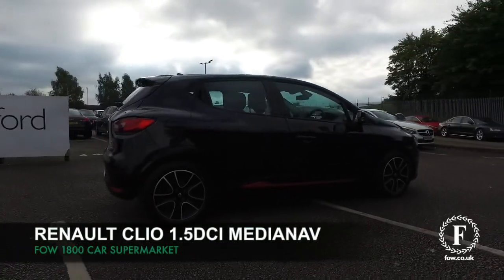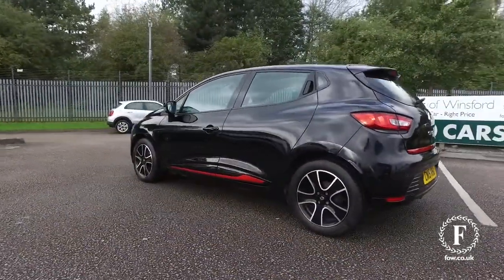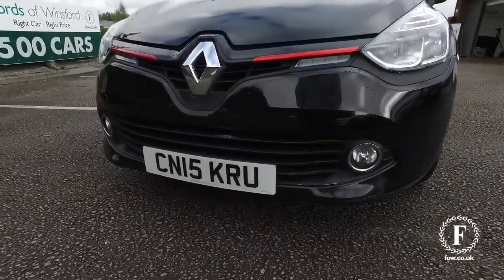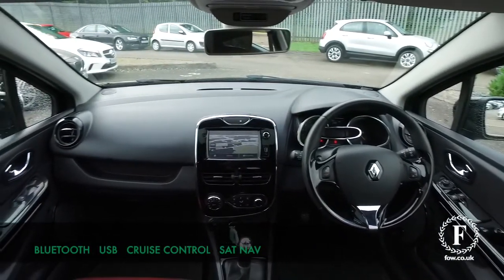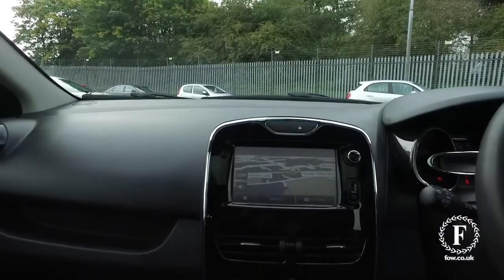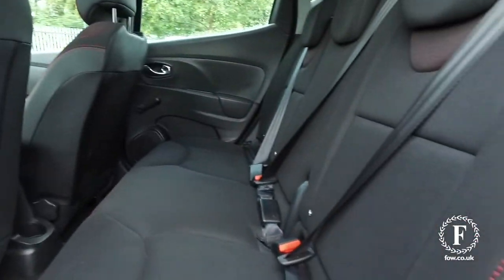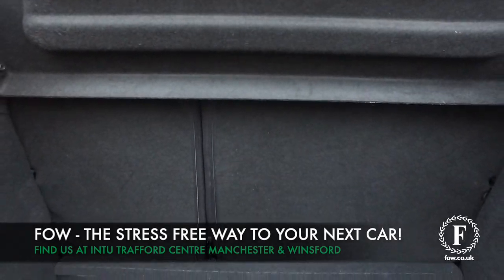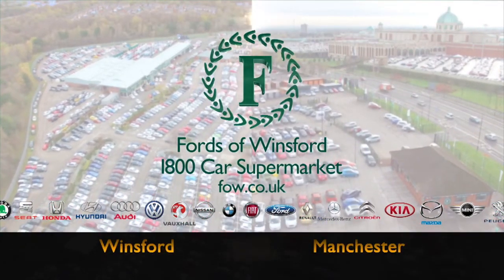RENAULT D-QUEM-NAV NRG DCIEC (2015) 1.5 Dci 90 Eco Dynamique Medianav Energy 5dr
DETAILS:
First registered: 06/03/2015
Current mileage: 21560
Registration: CN15KRU
Colour: Black

FEATURES:
Bluetooth + USB,Cruise control + speed limiter,Trip computer,Variable PAS,Fingertip controls for audio system,Automatic headlights + automatic windscreen wipers,Black headlamp surrounds,Black rear diffuser,Body colour door handles,Body coloured bumpers,Body coloured rear spoiler,Chrome strip on lower grille,Chrome surround for front fog lights,Electric adjustable door mirrors,Electric front windows + one touch + anti-pinch,Front fog lamps,Gloss black front bumper insert with chrome surround,Heated door mirrors,LED daytime running lights,Rear wiper,Tinted windows,Variable front intermittent wipers,12V Accessory socket,2 cupholders,3 rear height adjustable headrests,60/40 split rear seats,Air recirculation control,Chrome gear knob insert,Chrome interior door handles,Driver's seat height adjustment,Folding front passenger seat,Glovebox,Height adjustable front headrests,Height/reach adjust steering wheel,Isofix system on outer rear seats,Leather steering wheel,Matt black door handle surrounds,Passenger dashboard tray,Pollen filter,Style cloth upholstery,3 point rear seatbelts x3,ABS+EBD+Brake assist,Curtain airbags,Driver/Front Passenger airbags,Driver/front passenger side airbags,ESP + Traction control + Understeer control,Front passenger airbag deactivation,Height adjustable driver's seatbelt,Hill start assist,Seatbelt warning,Anti-drill door locks,Child lock control of rear doors and windows,Deadlocking system,Hands free Renault card,Locking fuel filler cap,RAID (Renault Anti-Intruder Device),Remote central locking,Thatcham Cat 2 engine immobiliser,Black interior trim,Gloss black air vent surround,Gloss black centre console,Gloss black dashboard inserts,Instrument dials in chrome surround

This used car is for sale at Fords of Winsford Car Supermarket in Cheshire, UK